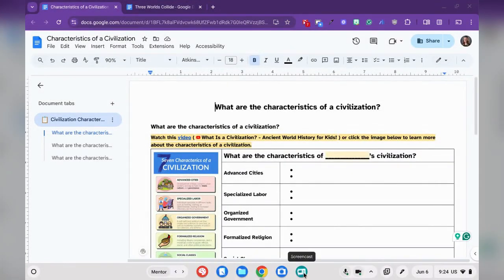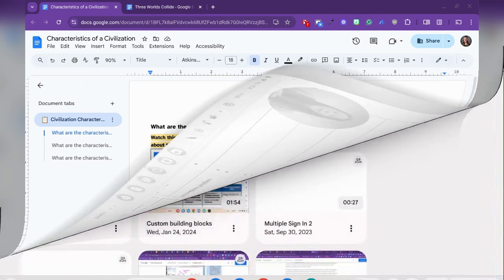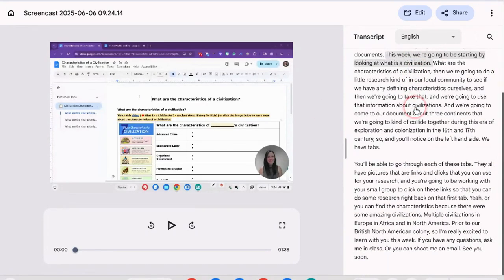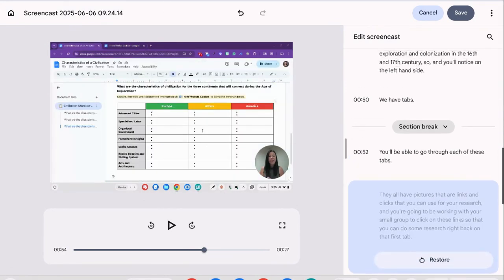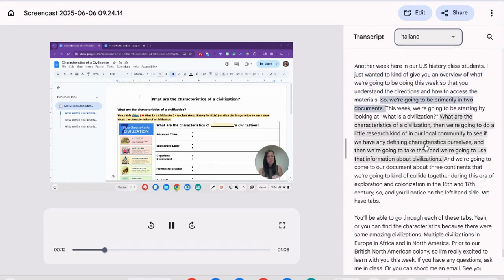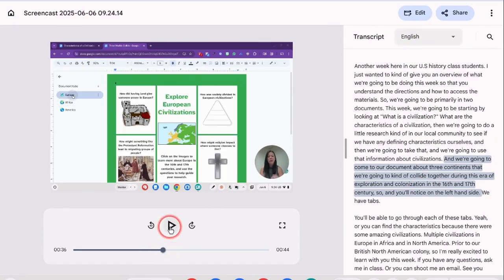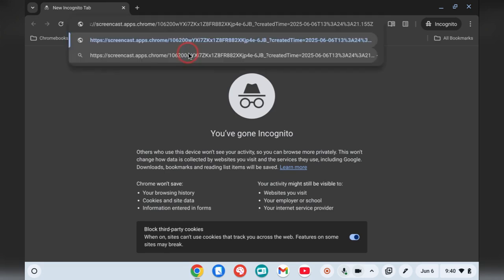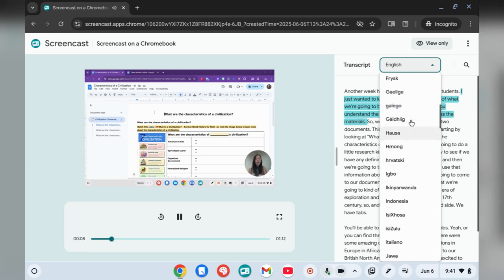Design inclusive learning with Screencast on a Chromebook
Whether you intend to flip your lessons or let students demonstrate and reflect on their learning, use Screencast to easily create a video recording with AI-generated transcriptions, and a translation option for Chromebook Plus, too!  Check out this tutorial to see how to put this in action in your own classroom.